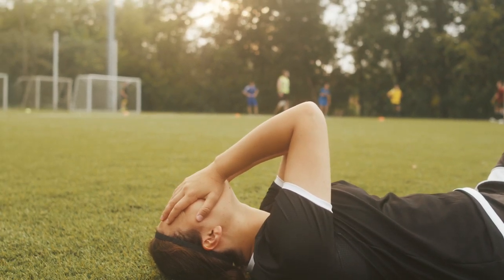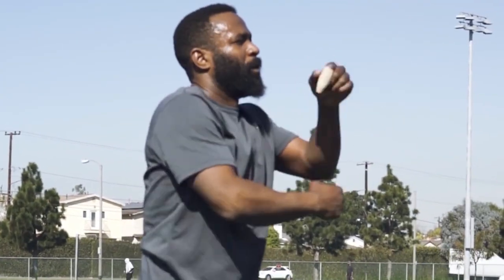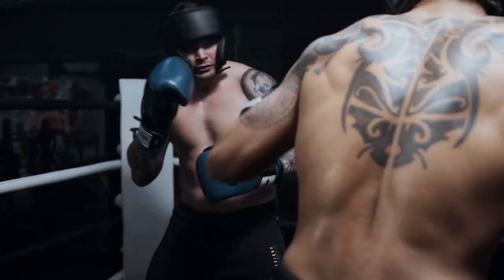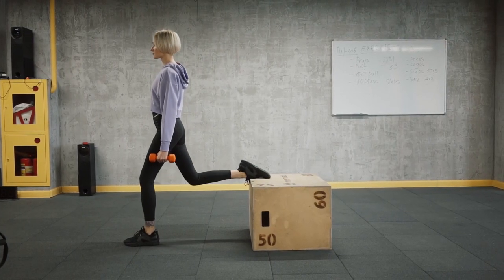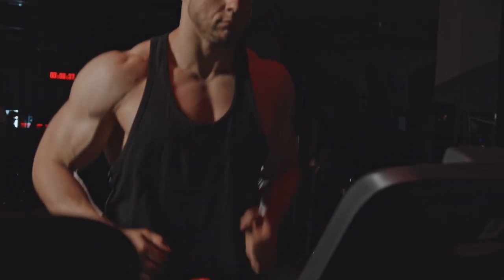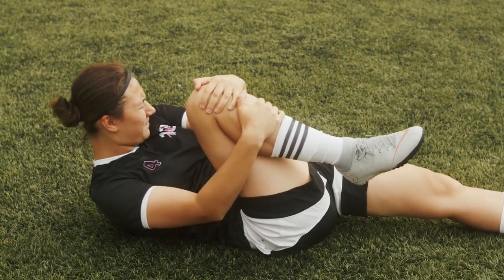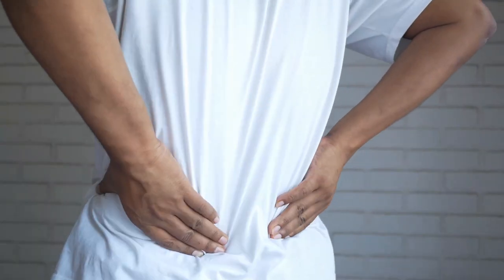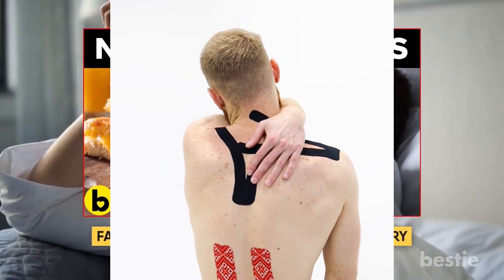12 Effective Ways To Prevent Sports Injuries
There are number of Effective Ways to prevent Sports Injuries. Taking precautions prior to taking part in sports is always vital to remaining injury and maintaining a better Health. Here today, we will demonstrate the 12 Effective Ways To Prevent Sports Injuries.

Audio Credits:
Song: Jarico - Island Music (No Copyright Background Music)

Video Credits:
Editor: Amelia Shanzay